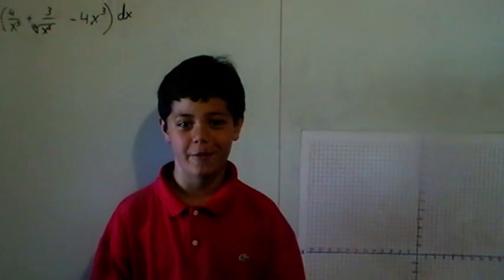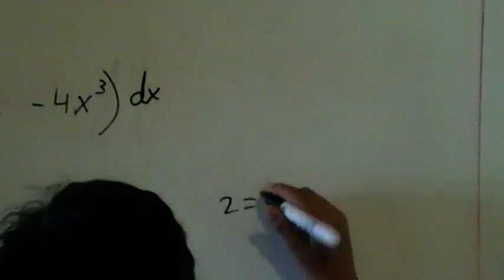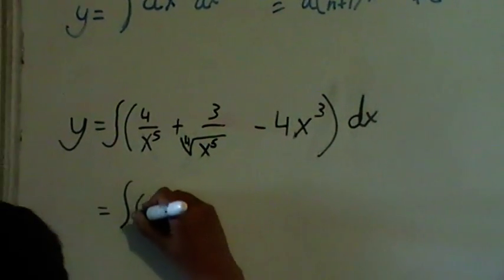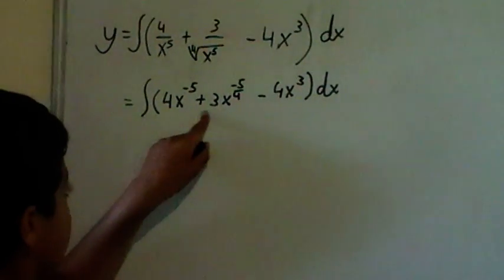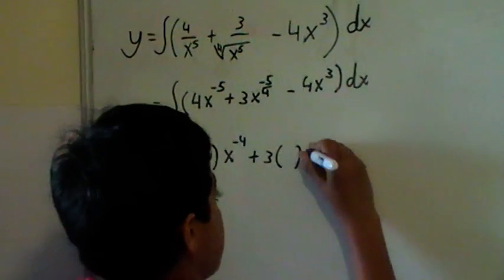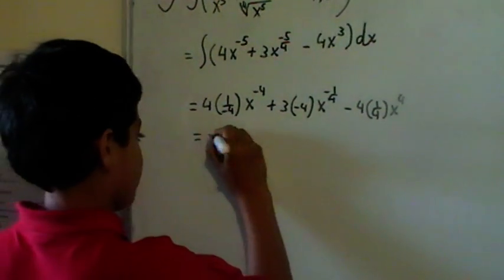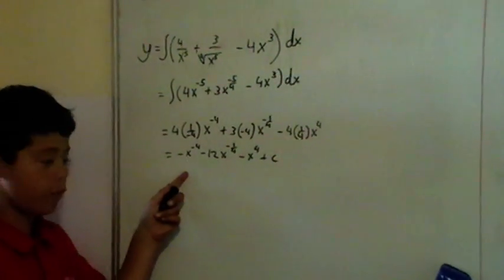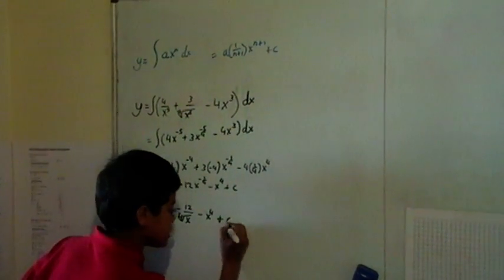9 Year Old Calculus & Algebra Kid - Indefinite Integration, Polynomial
Examples of finding the indefinite integration of polynomial equations . The polynomial equation in the example has got both integer powers  and   fractional power terms. This video is from a 9 year old maths enthusiast kid from Auckland, New Zealand.